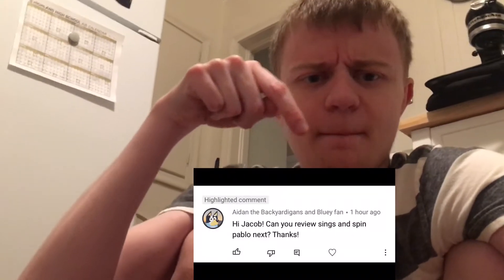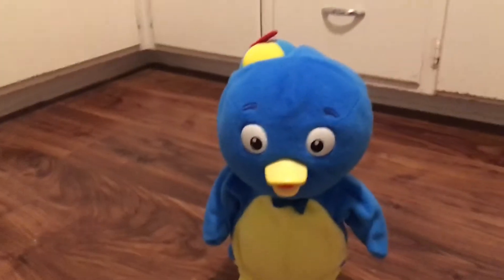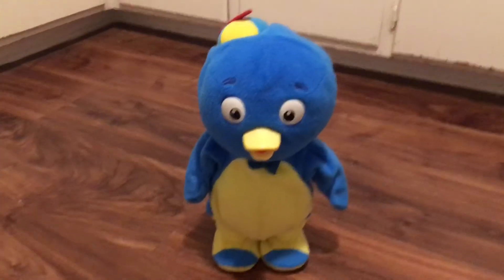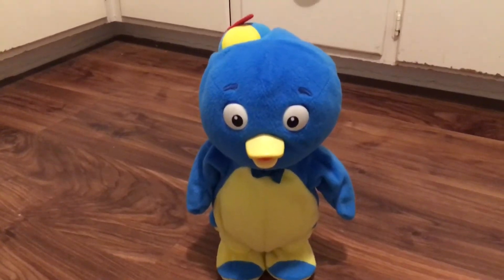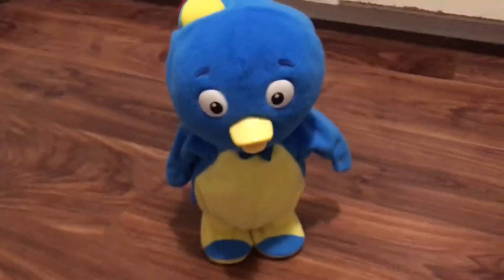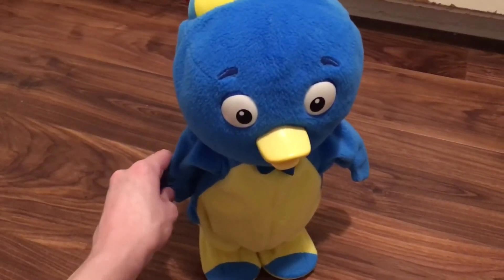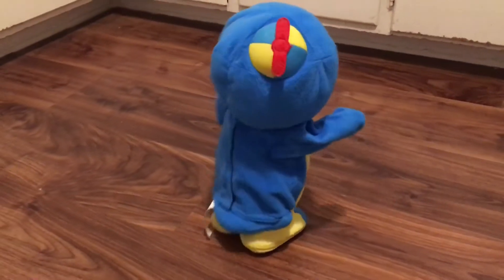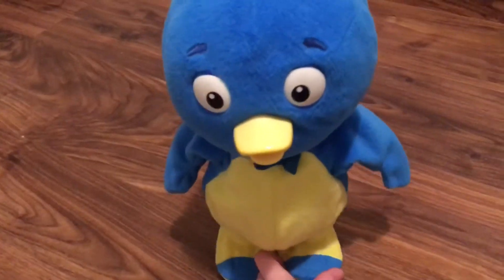Backyardigans Sing & Spin Pablo Review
One of my first requests done for someone.